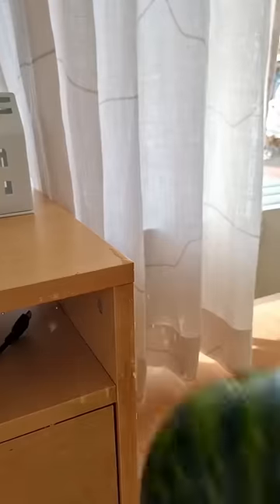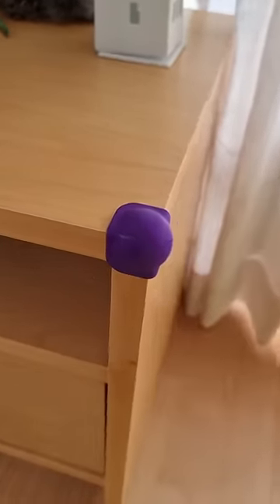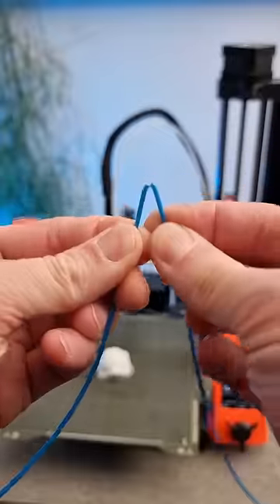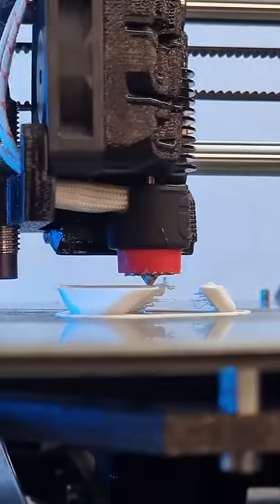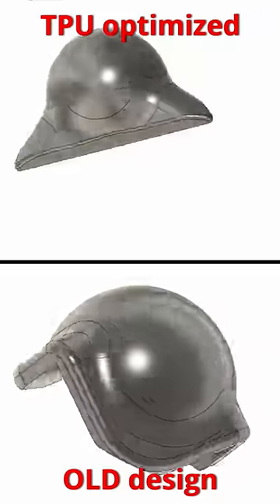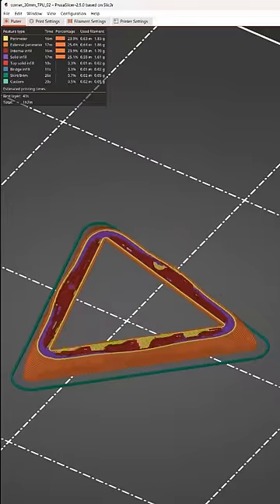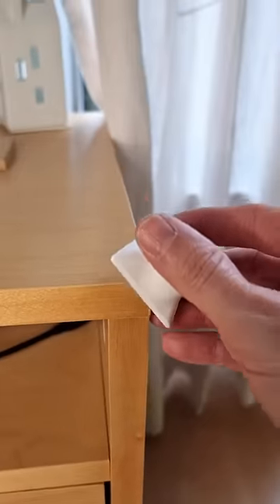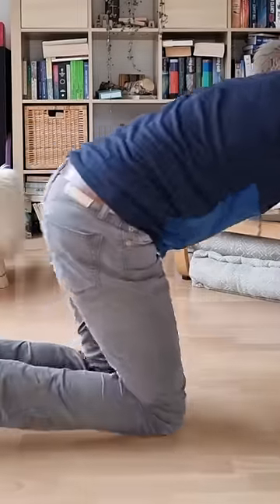Soft VS Hard 3D Printed Corner Protector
You wanted me to print the corner protector from Soft TPU. I obeyed, but is it better?

Timelapse Video recorded with the Beagle Cam

⚙ My gear:
🎥 CAMERAS & LENSES
30mm f2.8 macro - Great Macro Lens (80% of my videos)
10-25mm f1.7 - Awesome Lens
12-35mm f2.6 - Great Allround Lens
14-140mm f3.5-5.6 - My go-to travel Lens
25mm f1.4 - Nice prime for photography
🎙AUDIO